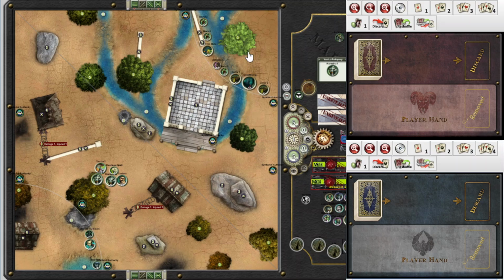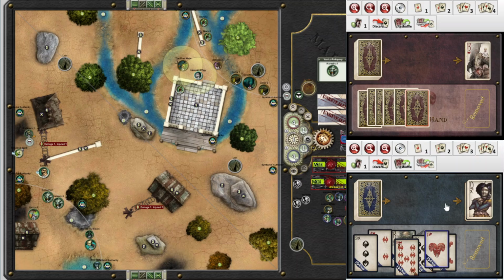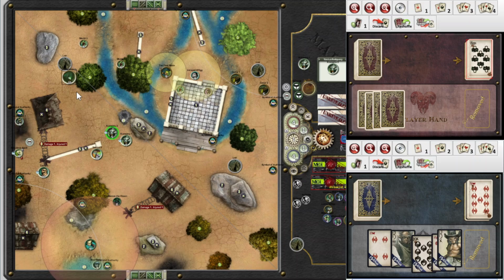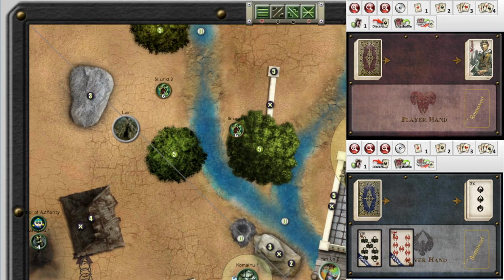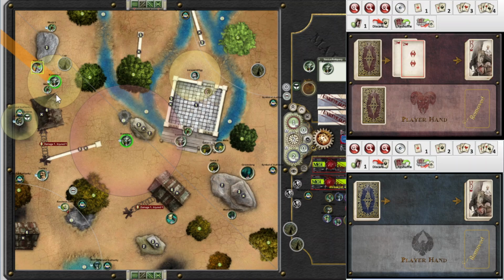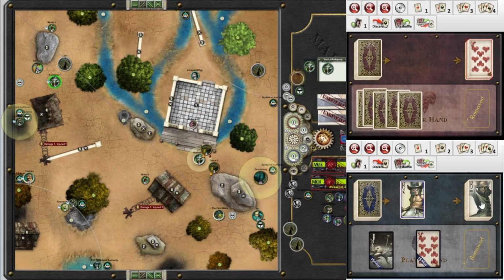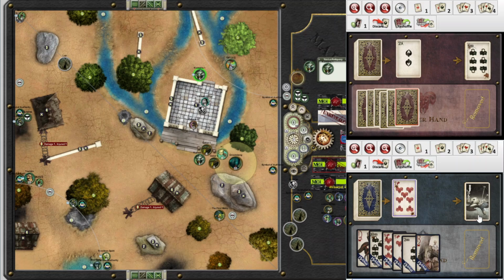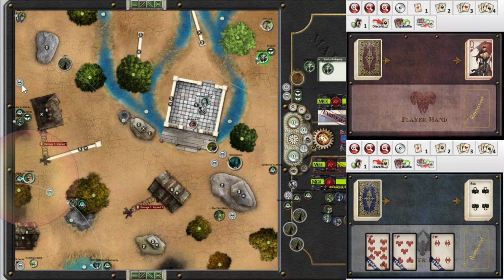WtWS - Round 2 - Break the Line - Zoraida 2 (Diceman87) vs. Yan Lo 2 (ManiacalCackle)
Today I had the pleasure to play ManiacalCackle in the second round of When the Wulf Sleeps, a Malifaux event held via Vassal in the month of October.   My opponent and I both agreed to the use of Malifaux Burns content.  You can see the cards here at BiggerHat:  Bigger Hat

The pool was:

Corner Deployment
Strategy - Symbols of Authority
Schemes - Bait and Switch, Death Beds, Spread Them Out, Catch and Release, Outflank

My crew and Schemes were:

5ss
Zoraida, Swamp Hang (Zoraida2)
First Mate
Grootslang
3x Silurid
2x Bayou Gator

Schemes - Spread Them Out, Catch and Release (Silurid 2)

His crew and schemes were:

5ss
Yan Lo, Spirit Walker (Yan Lo 2)
Soul Porter
Manos, the Risen
Toshiro, the Daimyo w/ The Whisper
Yin, the Penangalan
Restless Spirit
2x Komainu

Schemes - Bait and Switch (First Mate), Spread Them Out